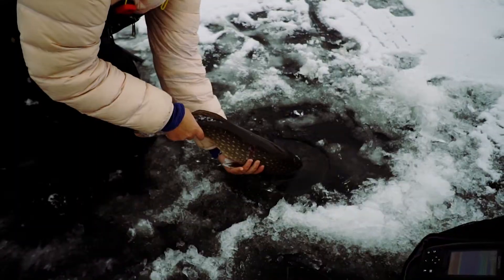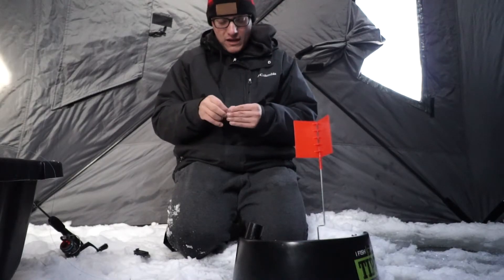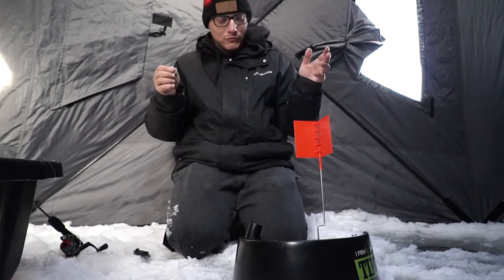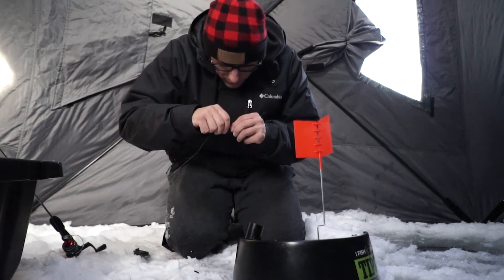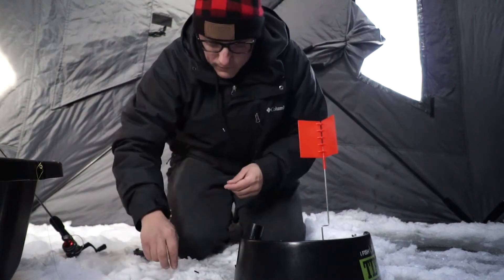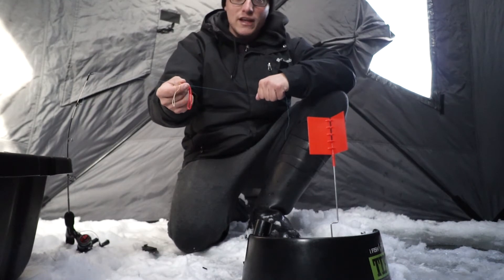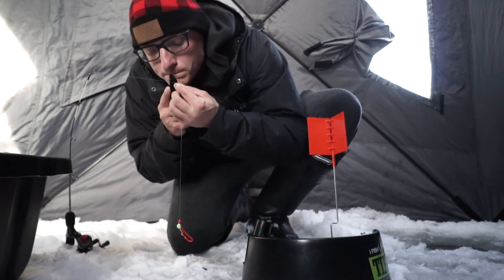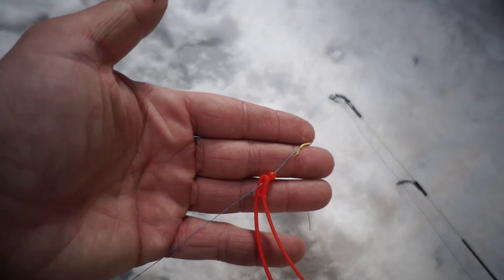iFish Pro 2.0 Tutorial - HOW TO Setup Your iFish Pro 2.0 TIP UP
In this video Ryan gives you in depth instructions on how to properly setup you iFish Pro 2.0 tip up. We hope you enjoy the video!

Tough Country Gear works hard trying to produce high quality videos for everyone to enjoy, that's if you like the outdoors. We also have a line of merchandise we are selling! From all of us here at Tough Country Gear, cheers, tight lines, and happy hunting!

Sony A6500

Sony PXW FS5

We use Adobe Premiere Pro to edit the videos.